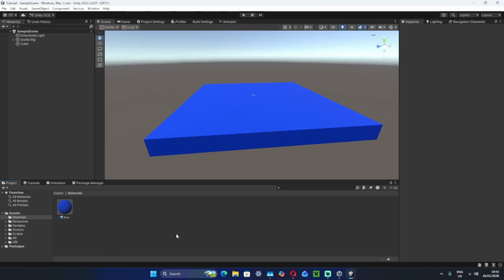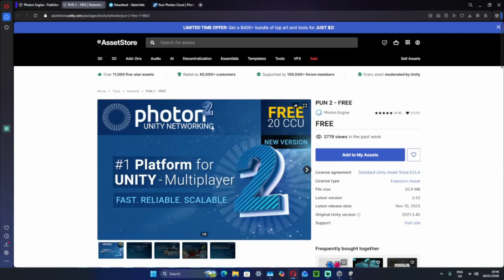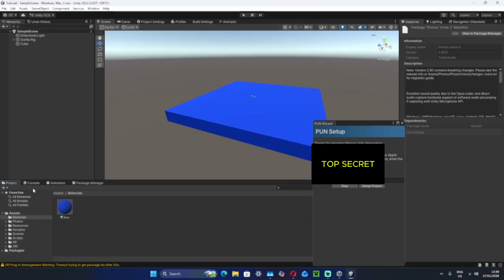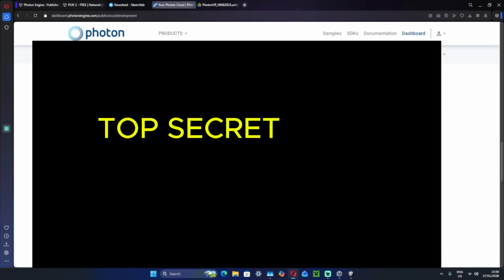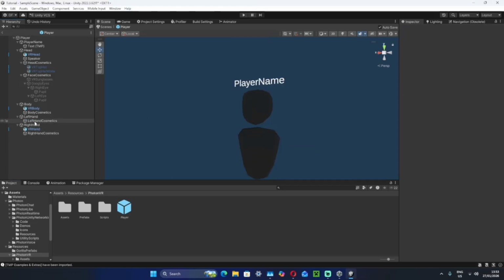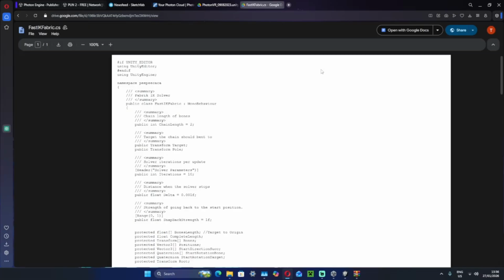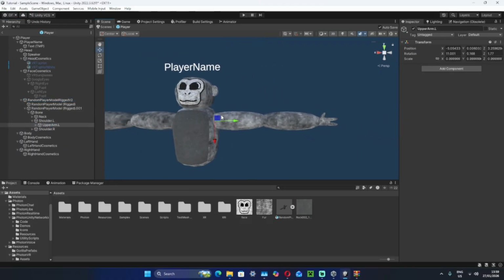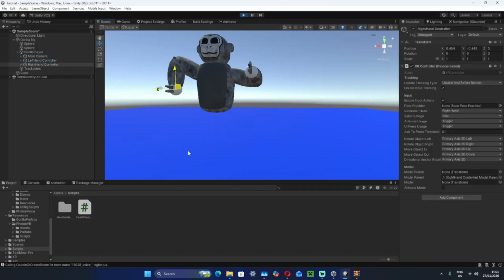How to add PhotonVR + Player Model to your Gorilla Tag Fan Game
Hi guys, Today I will be telling you how to add PhotonVR and a Player Model to your Gorilla Tag Fan Game. Sorry If I was going too fast so if you have any questions, please comment and let me know.